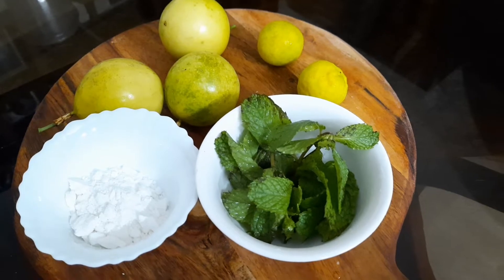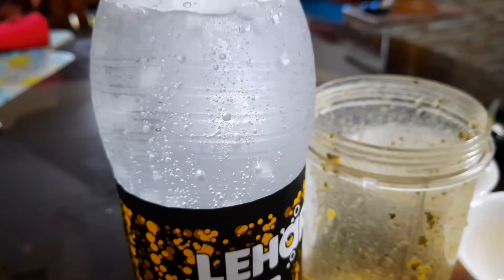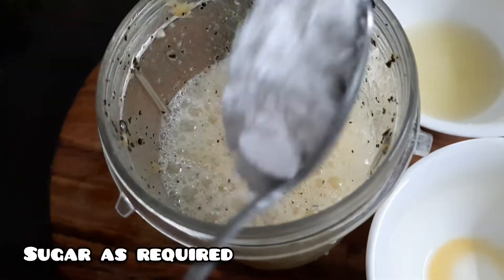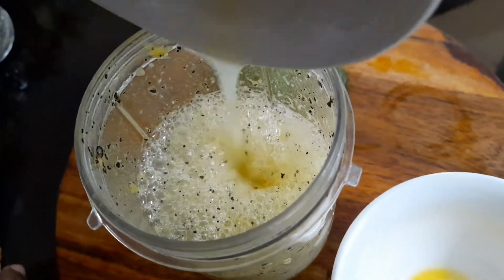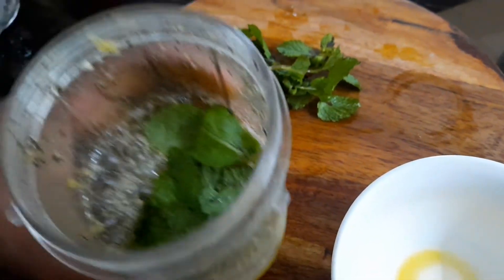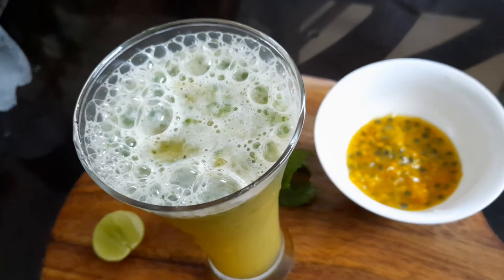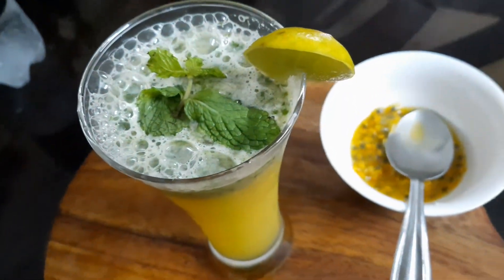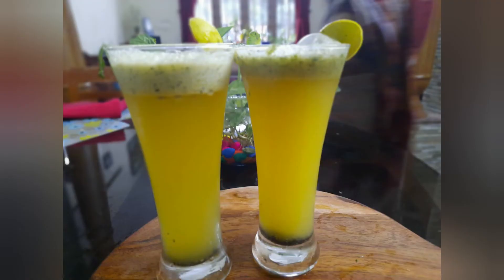Passion fruit Mojito | Virgin Mojito | English Subtitles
This video shows how to make Virgin Mojito.